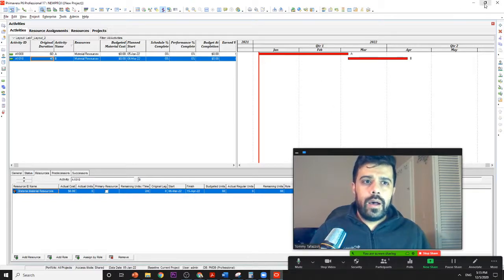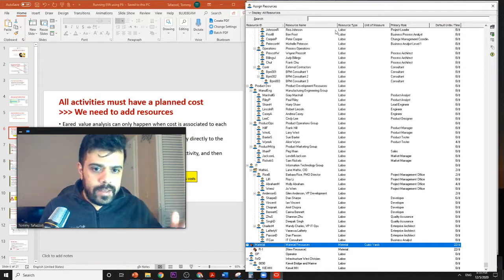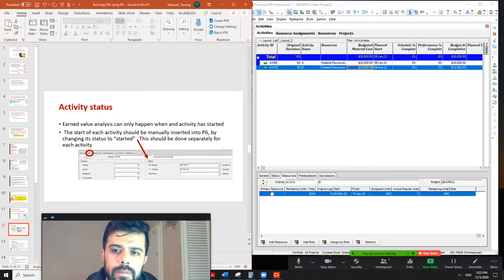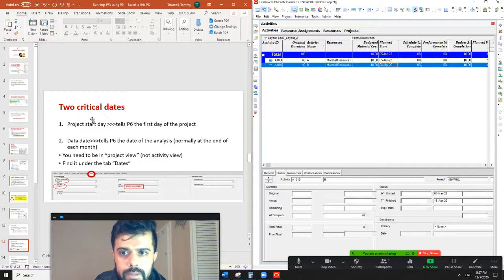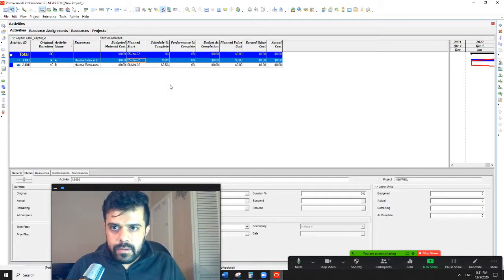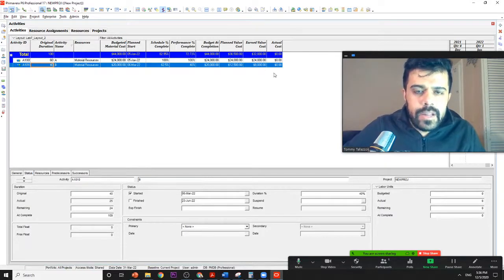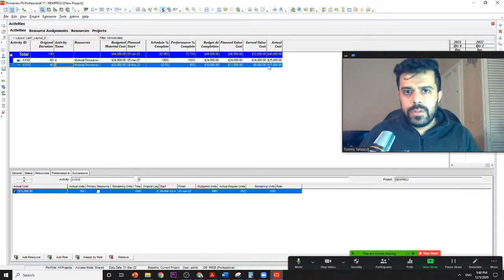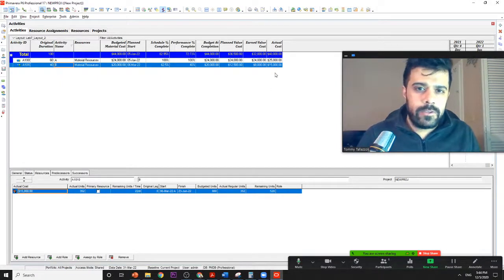EVA suing P6